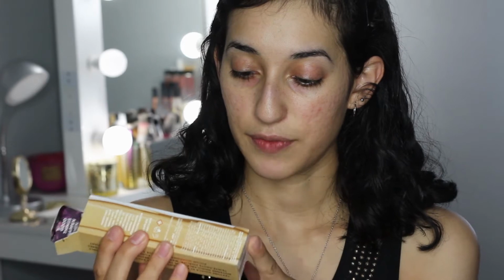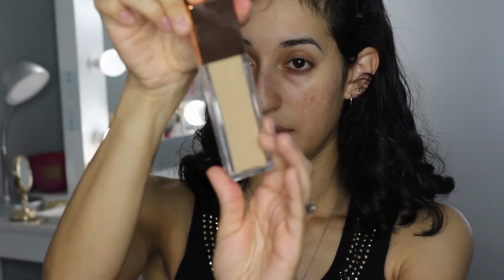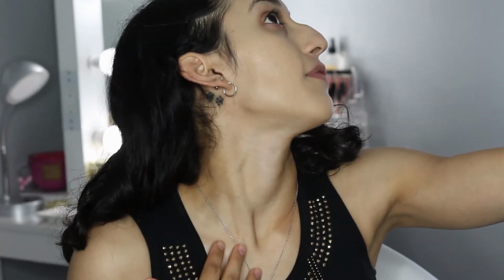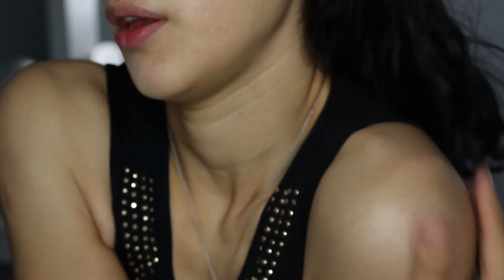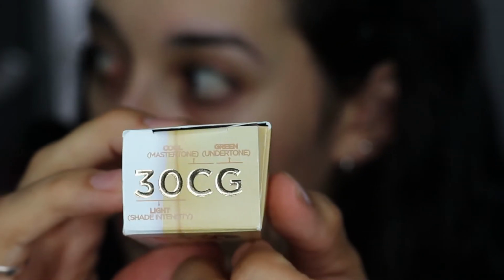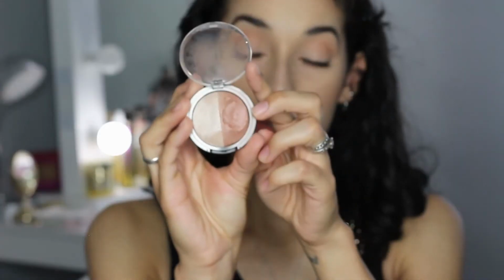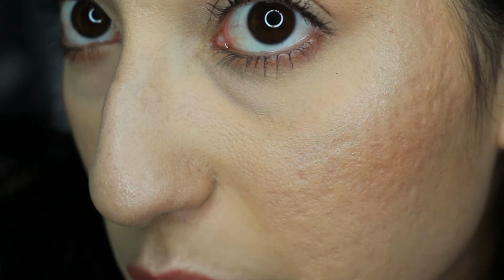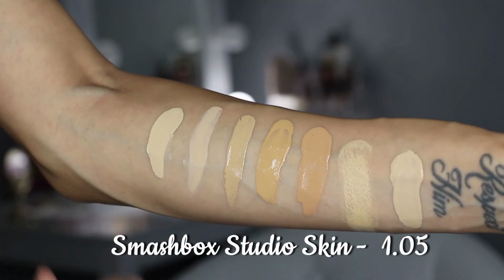Light Olive Foundation Series | UD Stay Naked Weightless in 30CG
Hello, here I’m bringing you the fourth out of 10 videos where I’m testing foundations labeled “olive” ranging from fair to medium skin tone.

Products used:
Urban Decay Stay Naked Weightless foundation 30CG
Elf Cosmetics Hydrating Camo concealer
No7 Perfect Light Pressed powder - translucent
Elf Cosmetics Baked Highlighter/Bronzer Duo
ABH Brow Powder Duo - Ebony
Nyx Soft Matte Lip in Stockholm
Apple Super Lash Mamey mascara

Other Foundations/Concealer references that closely match my skin:
★ Au Naturale Stick foundation in Honey
★ It Cosmetics bye bye under eye full coverage concealer - 12.0 Light Sand
★ Liquid Camouflage High Coverage concealer in 020 Light Beige
★ BarePro liquid foundation in Warm Light 07
★ Tarte Rainforest of the Sea - Fair Light Sand - matches my winter skin
★ Estee Lauder Double Wear in 1w1 Bone

Music
Sixteen twenty five - Text Me Records/ Grandbankss

Tools:
Canon T5i
Canon EF 50 mm f/1.8 STM lens